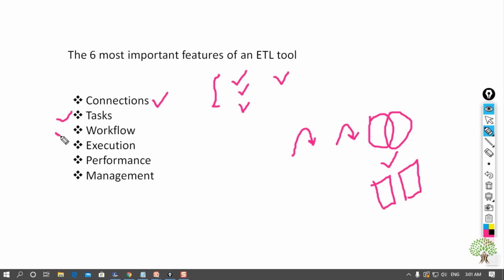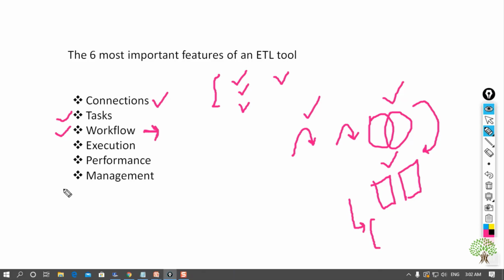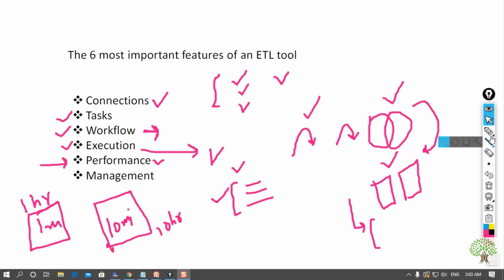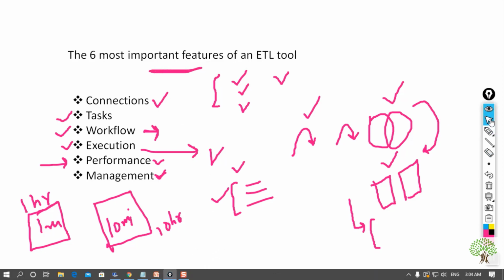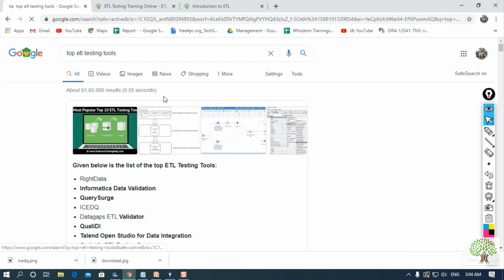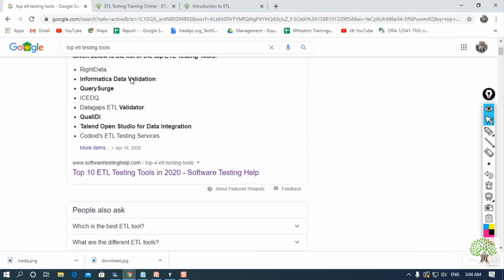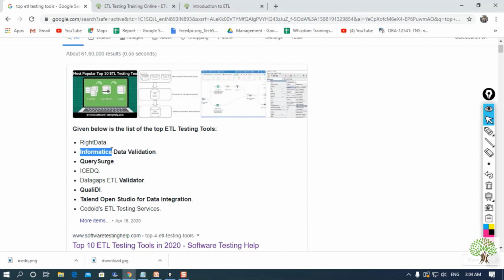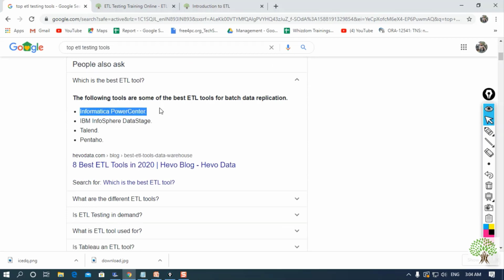Various ETL Tools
Extract, Transform, and Load (ETL) tools enable organizations to make their data accessible, meaningful, and usable across disparate data systems. When it comes to choosing the right ETL tool, you have a lot of options. So, where should you start?

Here is a list of popular ETL tools you can go with:

Informatica PowerCenter.
SAP Data Services.
Pentaho Data Integration.
Talend Open Studio & Integration Suite.
SQL Server Integration Services (SSIS)
IBM Information Server (Datastage)
Actian DataConnect.
SAS Data Management.
Open Text Integration Center.